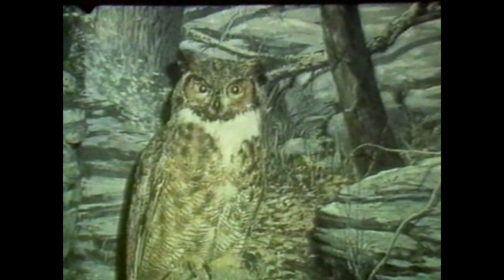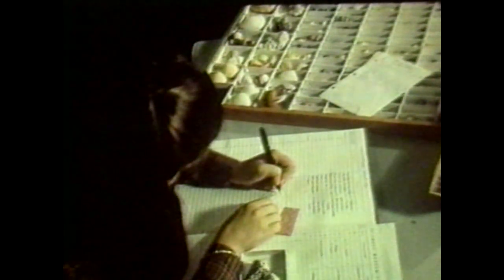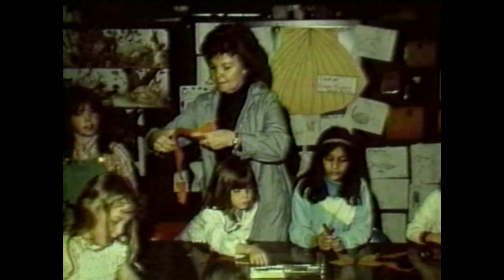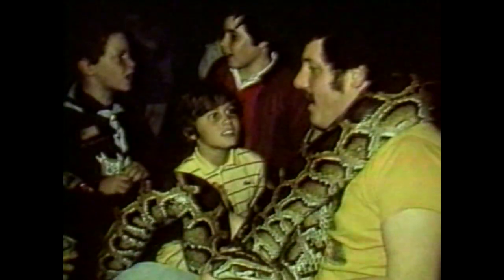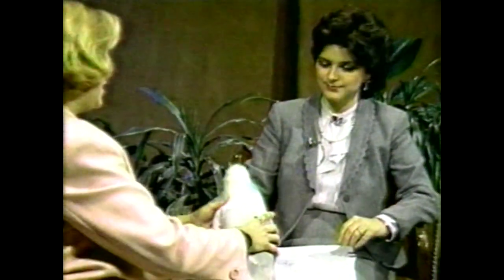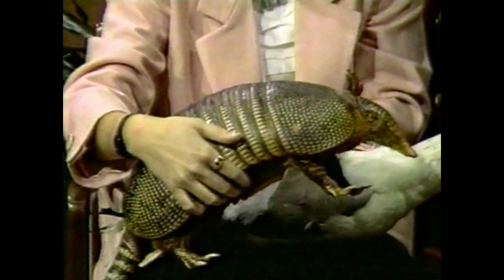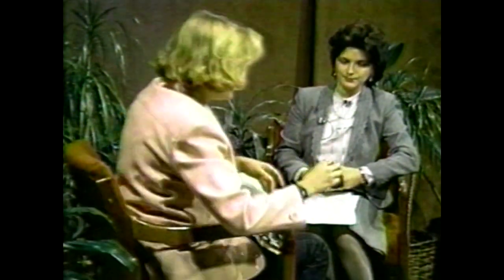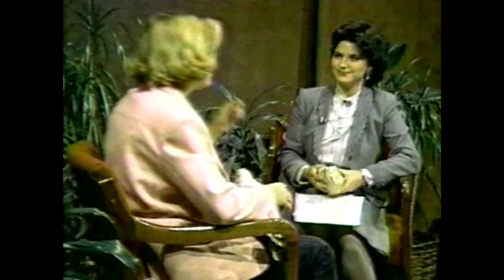Mary Jane Arden, Delaware Museum of Natural History, Winter Children's Week - 12/16/1985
Formerly the Delaware Museum of Natural History, the museum was founded in 1957 and open to the public since 1972. The museum completed a major metamorphosis to its galleries and public spaces and reopened in May 2022.

4840 Kennett Pike, Wilmington, DE 19807

From Focus Delaware 12/16/1985

"Focus Delaware" aired on Rollins Cablevision & WNS-TV Channel 2 and WTGI Channel 61 from 1980 to 1987 and was hosted by Bob Weiner.